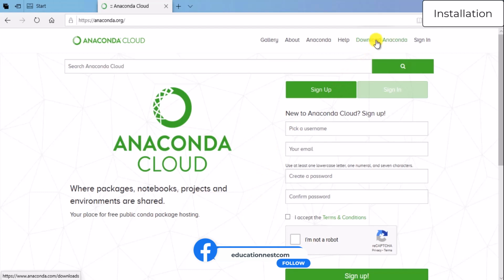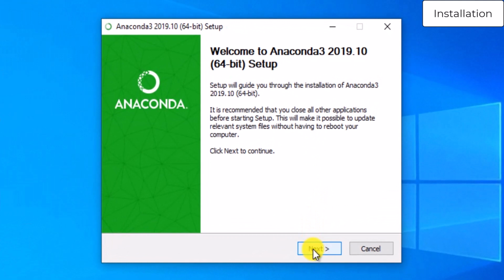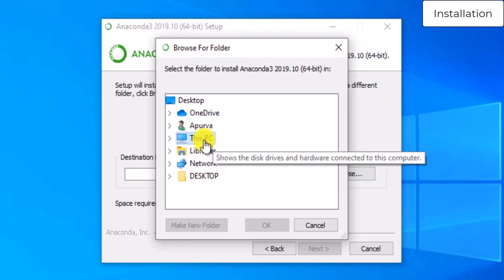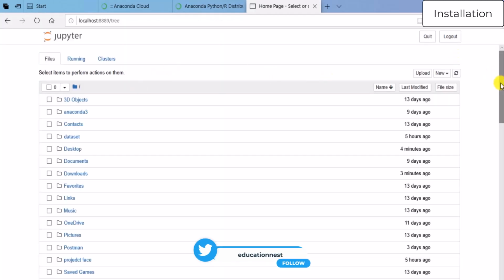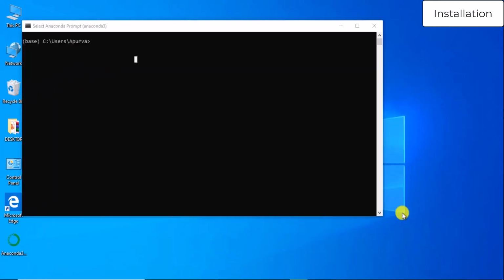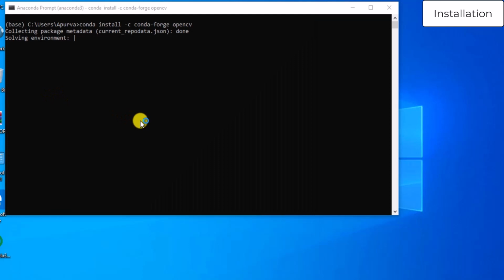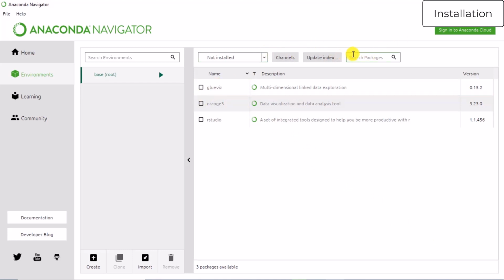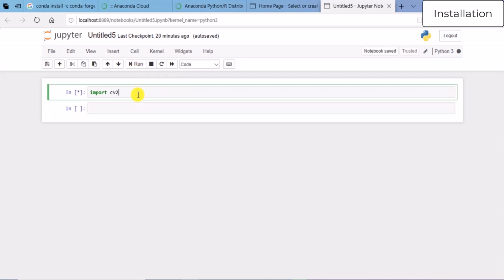Python Installation Explained: Mastering the Basics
Initiate your coding journey with the fundamental step of Python installation! 🚀🐍 In this video, we'll dive into the basics of Python setup, unveiling the wonders of installation techniques. Whether you're a beginner or an experienced coder, join me on this coding odyssey as we explore the insights and mastery of Python installation. Set up for success and let the coding adventure begin! 💻